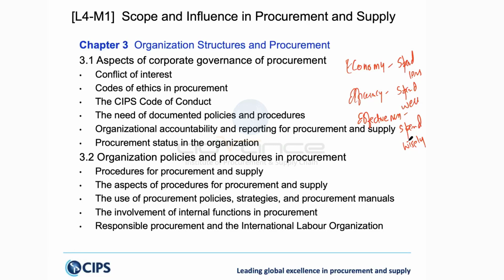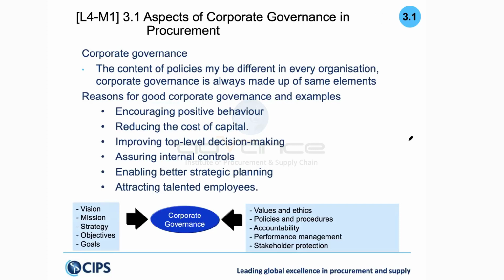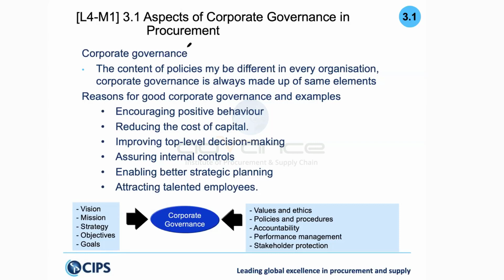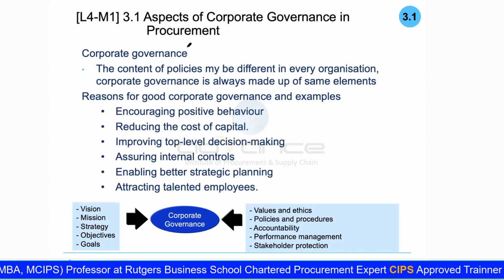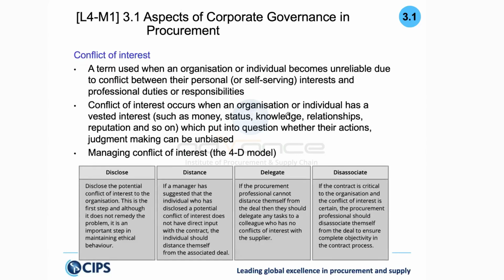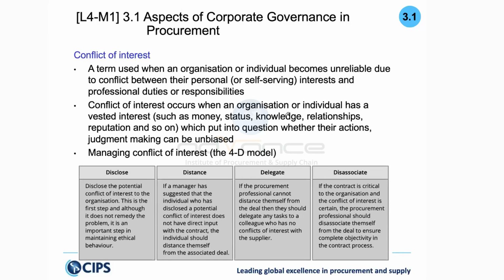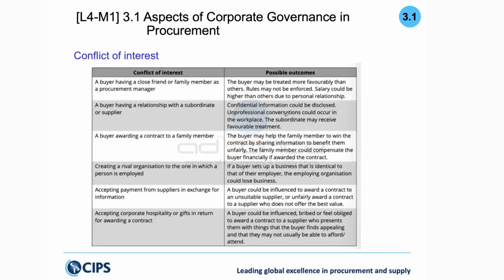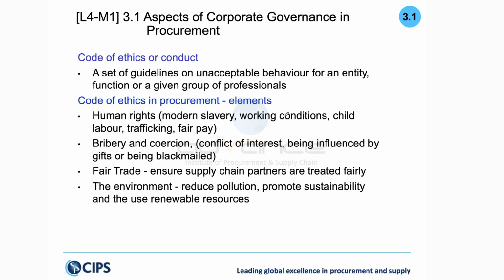CIPS Level 4 | Module 1 | Class-3 | Scope and Influence of Procurement and Supply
Module purpose:

On completion of this module, learners will be able to identify the key stakeholders in the application of the sourcing process and analyze the procurement cycle, evaluating the influence that procurement and supply have as a source of added value for the organization.

Module aim(s):

In any organization, a significant proportion of costs are accounted for by the purchases of products and/or services, hence organizations see procurement and supply as a key
contributor to their value-added strategies. Equally, any organization will also be managing the supply of products and/or services to their customers, be they internal or those from other external organizations, consumers, or the general public. This module is designed using the CIPS Procurement Cycle as its basis. It will provide those who are interested in developing an informed awareness of different perspectives or approaches within the discipline, an overview of the key stages associated with procurement and supply, and
will serve as an introduction for those who are expected to address complex well-defined procurement and supply problems that are non-routine in nature.

Office Address:
Singapore: 51 Anson Road, 09-51 Anson Center, Singapore-079904
Vietnam: Violet House Building- 2nd Floor, 283 Dien Bien Phu Street, Ward 15, Binh Thanh District, Ho Chi Minh City, Vietnam
Sri Lanka: 14b Melder's place high-level road, Nugegoda, Sri Lanka as the 2nd party